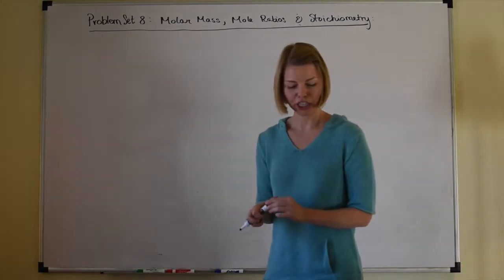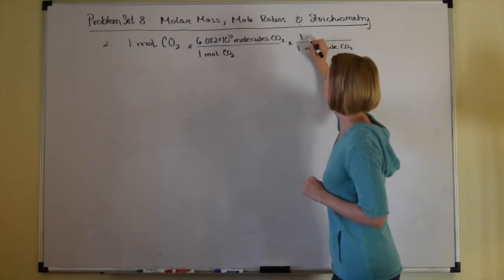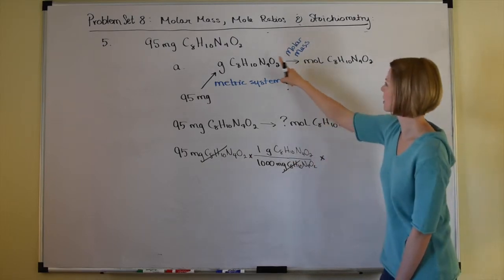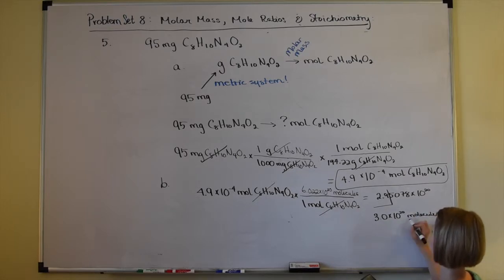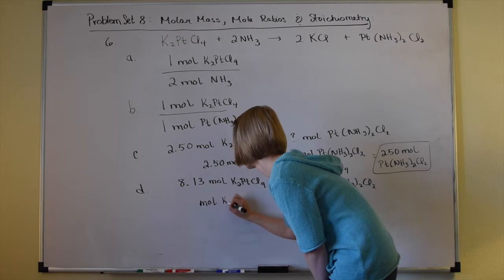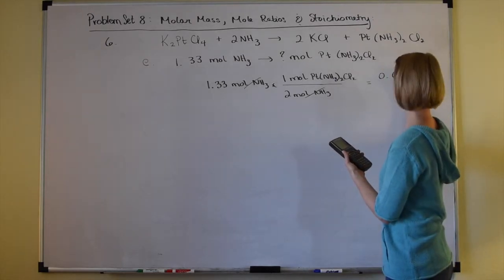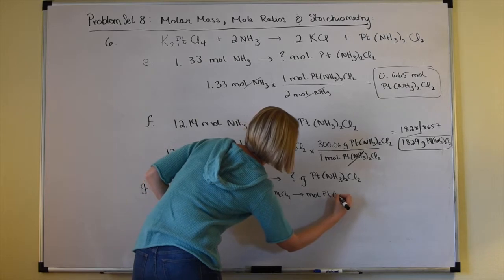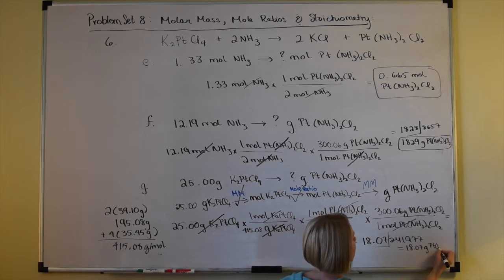Problem Set 8: Molar Mass, Mole Ratios and Stoichiometry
Calculating molar mass and finding mole ratios; setting up and solving stoichiometry problems.